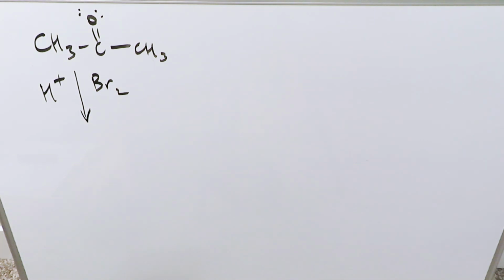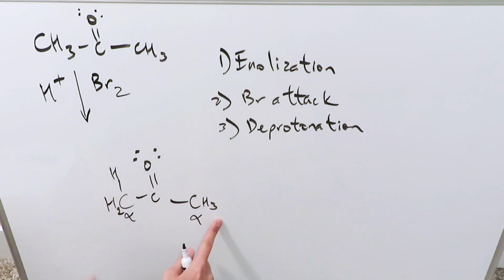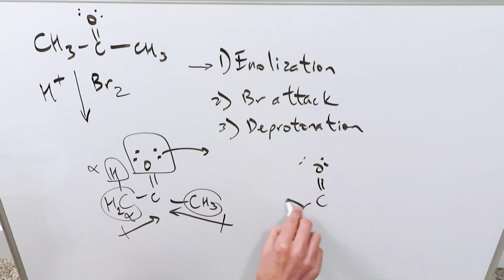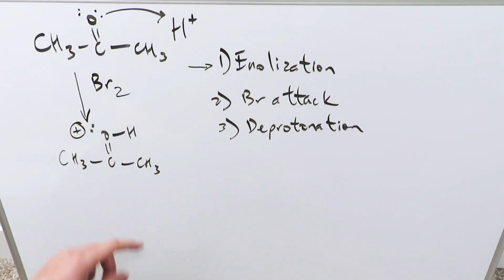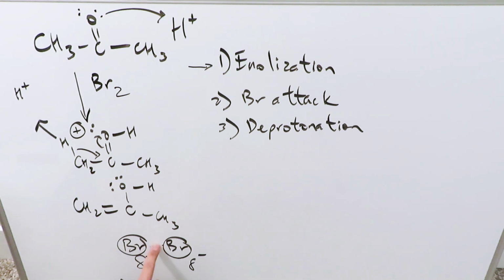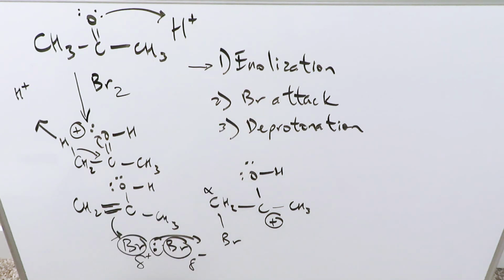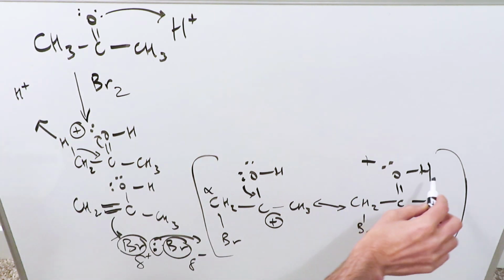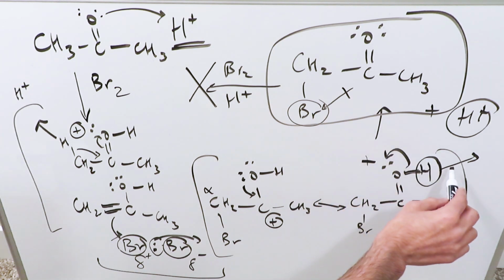Halogenation of Ketone (complete reaction mechanism)